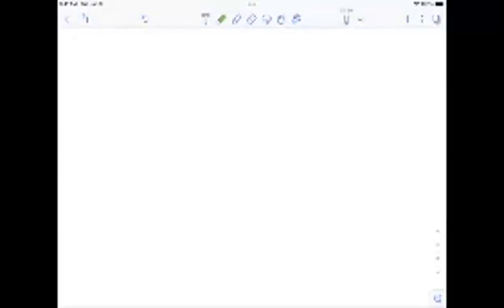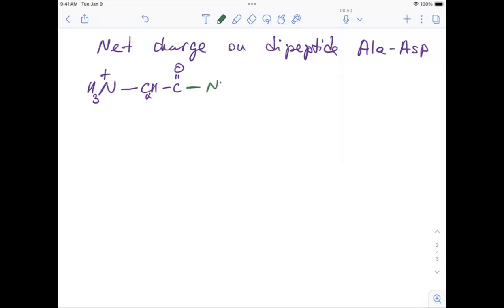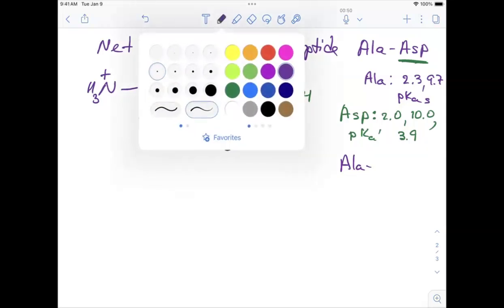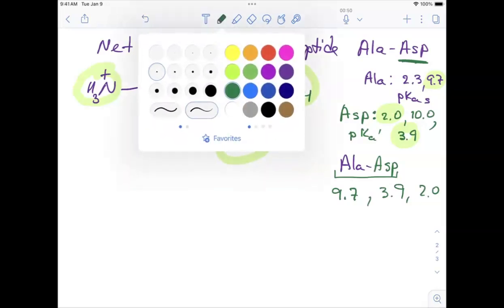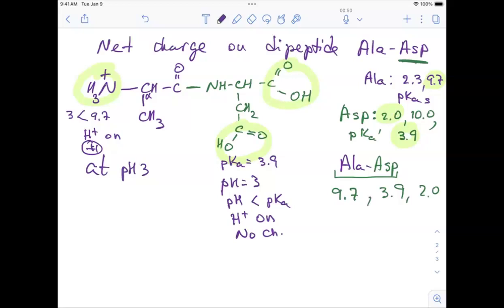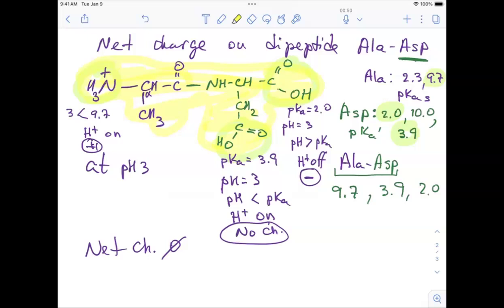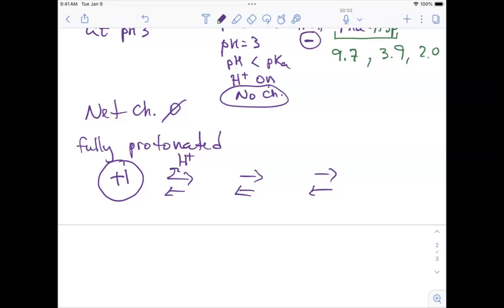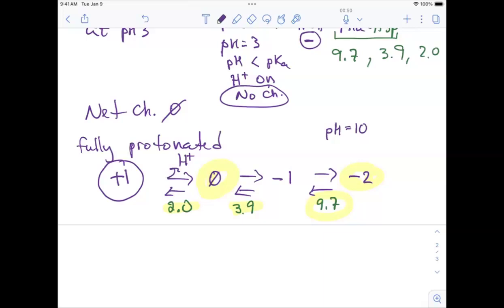Unit 2 mini-tutorial 1 Dipeptide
How to draw dipeptide, how to figure out the most abundant form of dipeptide, and how to figure out net charge on it.